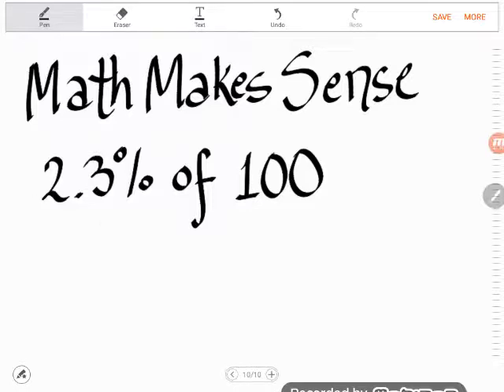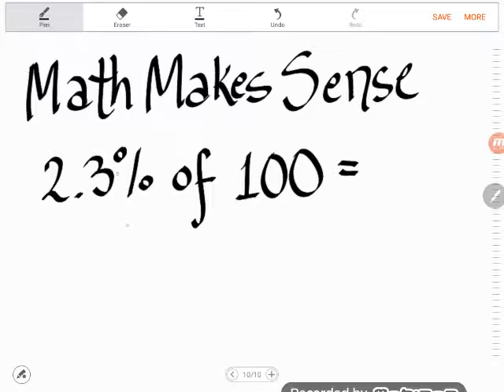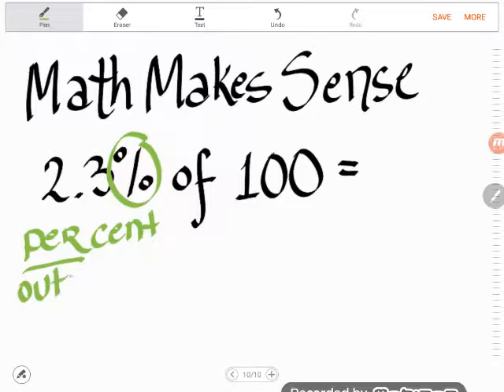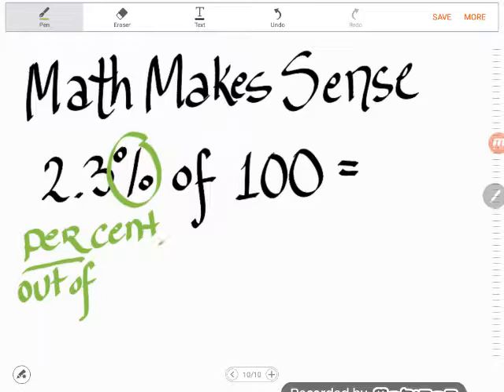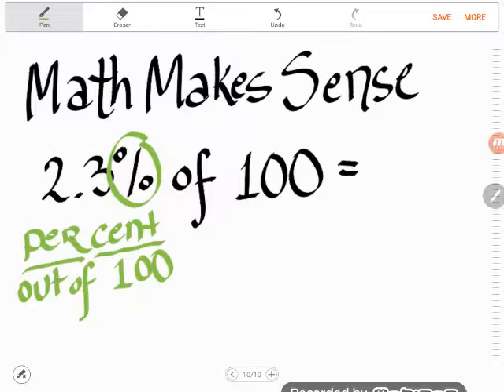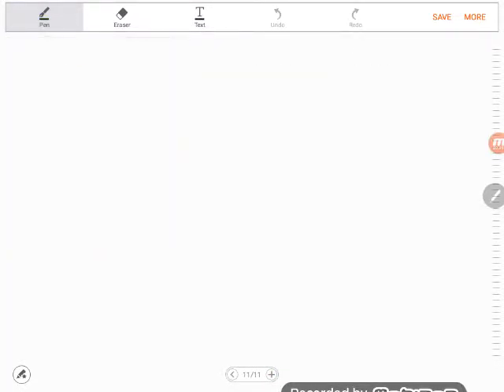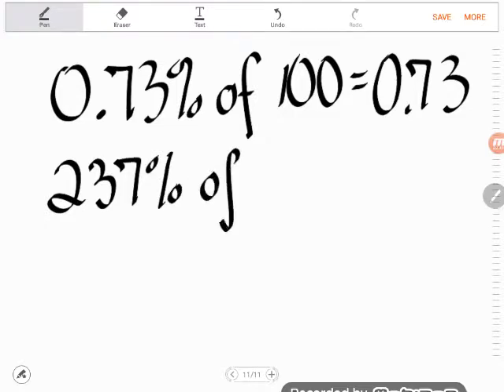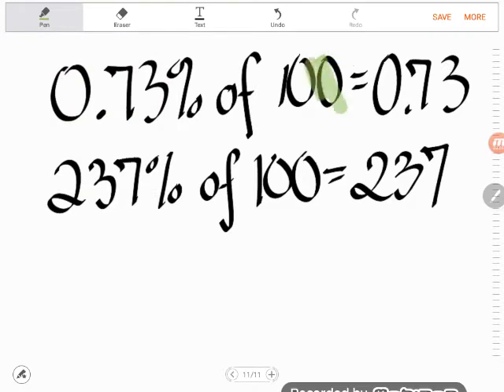Math Ninja: Mental Percents 5: Any% of 100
When I do math in my head, my students often look at me like I'm some kind of ninja. In the math ninja series, you too can learn tricks impress your friends and neighbors with your mad math skills. In this video we'll talk about how knowing the definition of % makes it super simple to find any % of 100. Practice all the mental percent tricks for free in Quizlet by copying and pasting the URL into your browser.